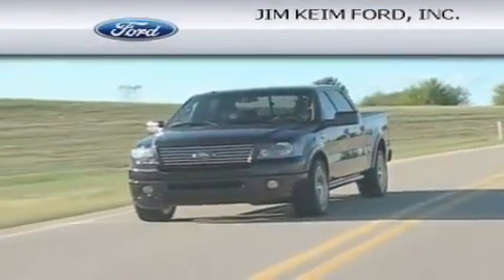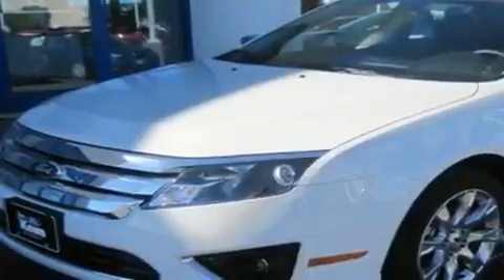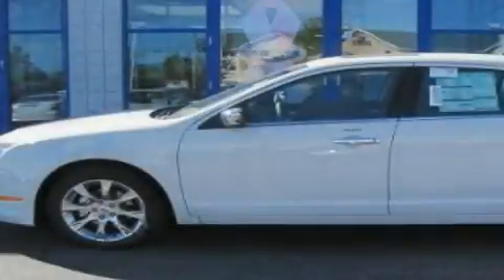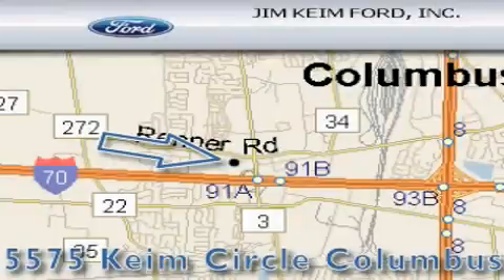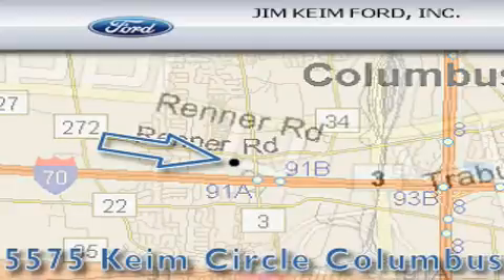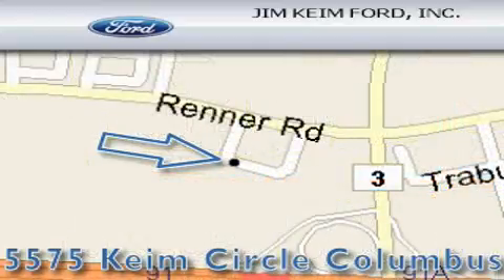2011 Ford Fusion Columbus OH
Year: 2011
 Make: Ford
 Model: Fusion
 Engine: 2.5L 4-Cylinder
 Trans.: automatic
 Exterior: White Suede
 Miles: 11
 Interior: Charcoal Black

 2011 Ford Fusion Columbus OH